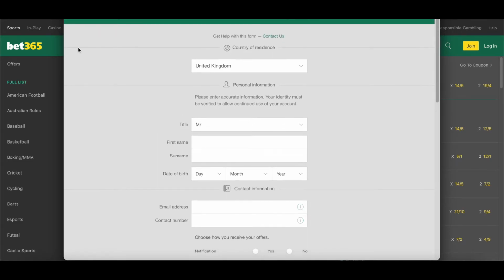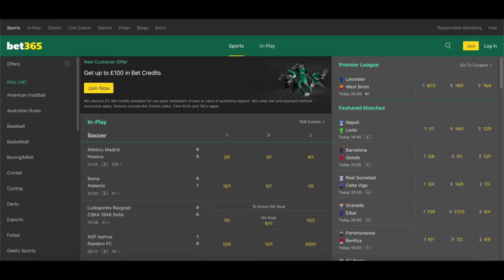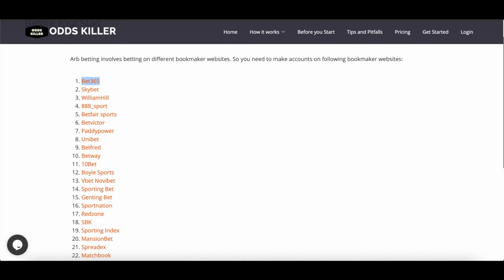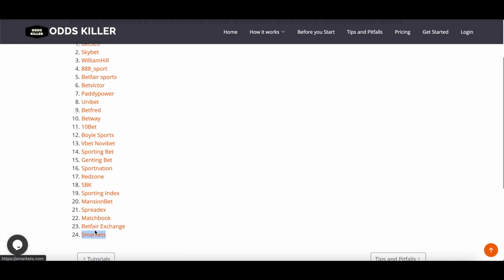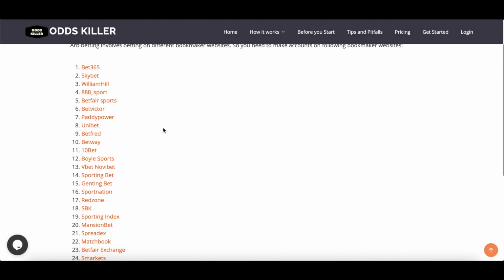Odds Killer Tutorial -2 (Sign up at bookmakers websites)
Hi everyone, we have launched our arbitrage betting website for our UK audience. Now you can take make a side income without taking any risk.

Before you can start betting on oddskiller.co.uk, you need to have accounts on various bookmakers supported by Odds Killer.